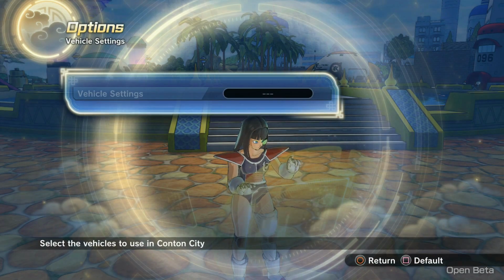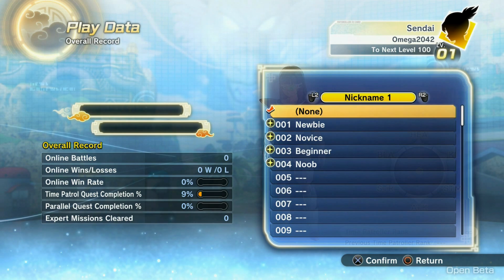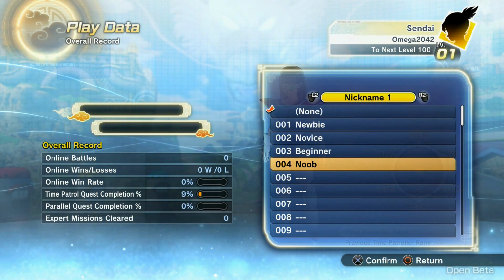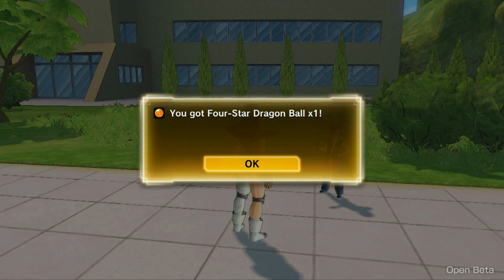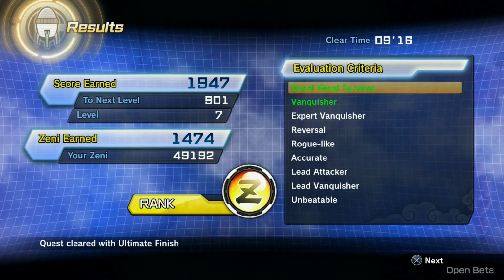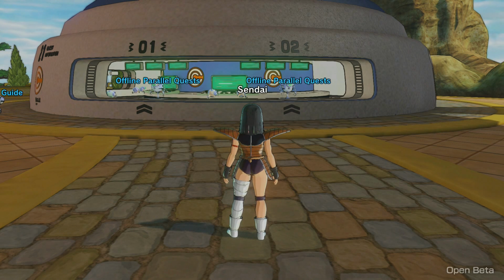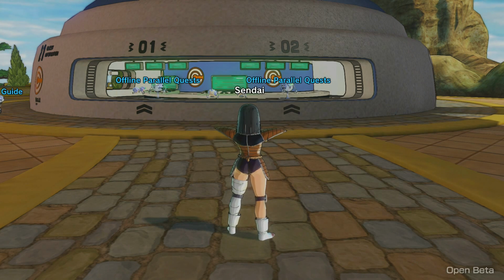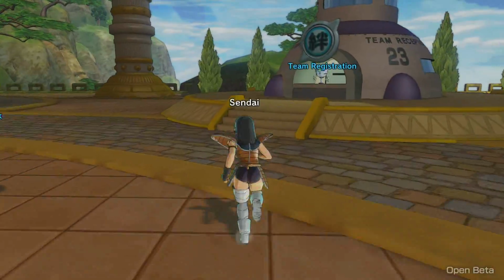Xenoverse 2 Beta The Little Things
A short little video highlighting some of the little things and improvements that make the game better.